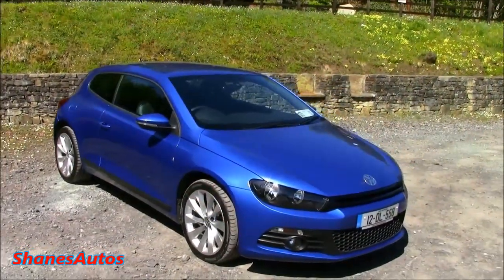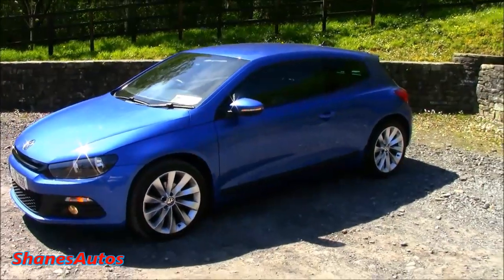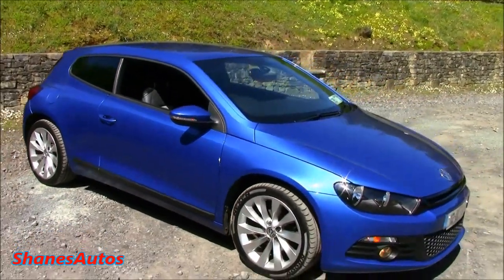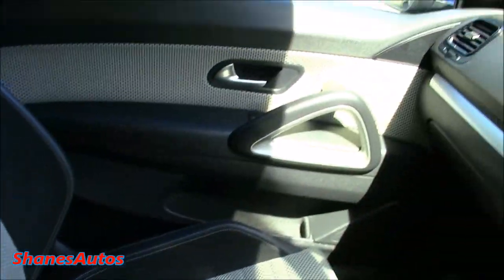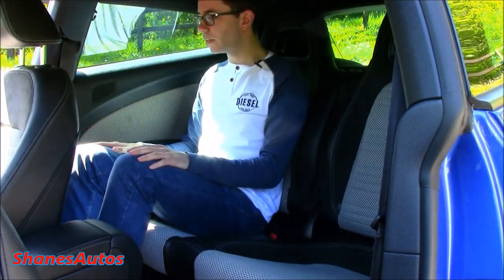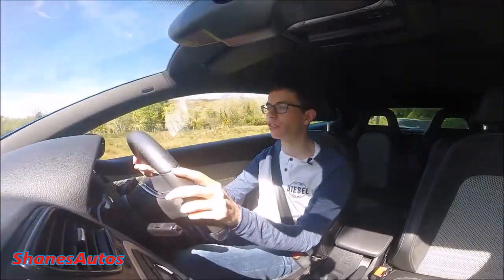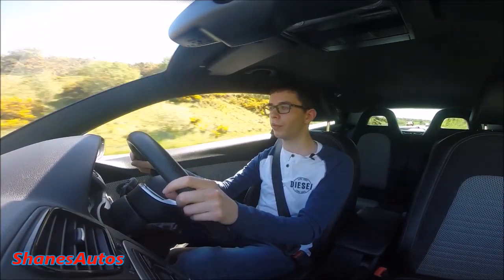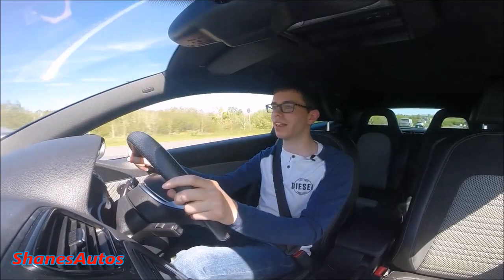Review & Test Drive: 2012 Volkswagen Scirocco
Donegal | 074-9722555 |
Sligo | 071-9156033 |